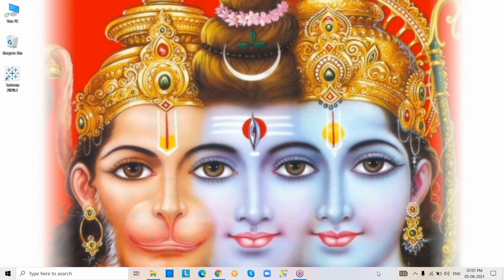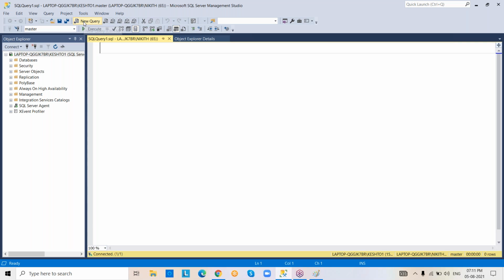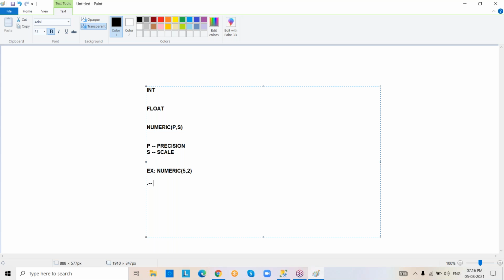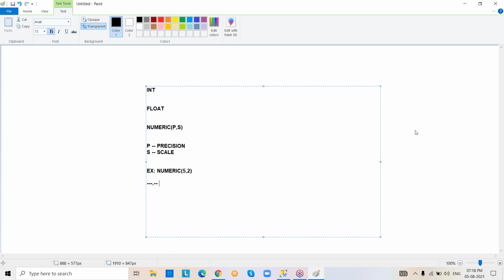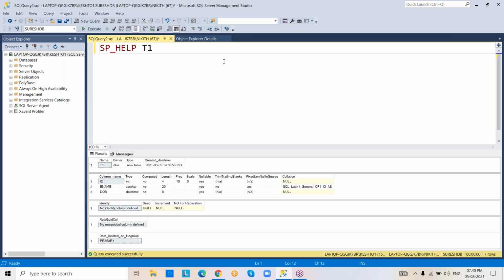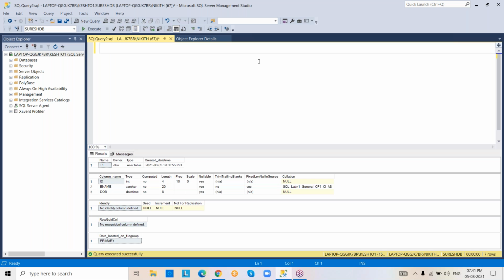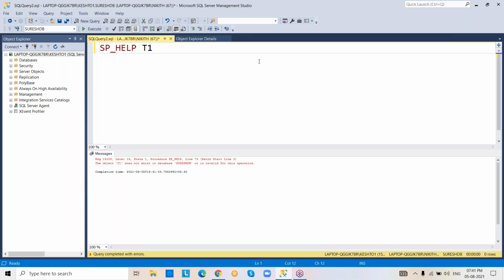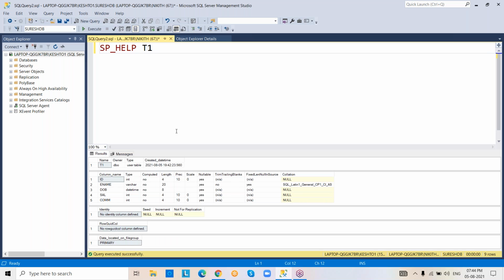SQL SERVER tutorials || Demo - 2 || by Mr. Suresh Vadde On 05-08-2021 @7PM IST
Java tutorial by durga sir